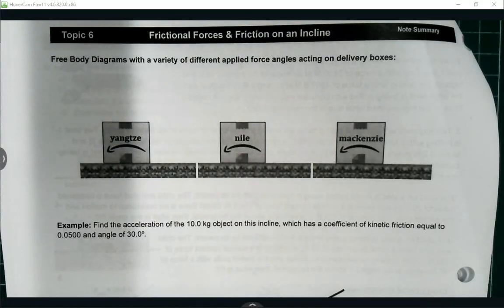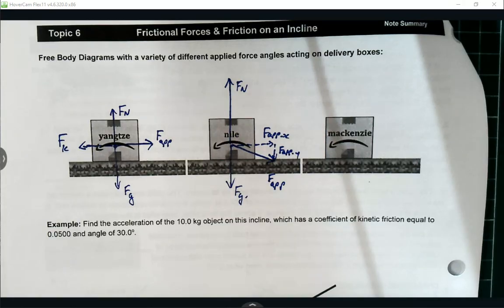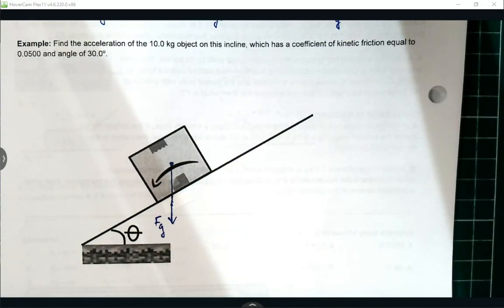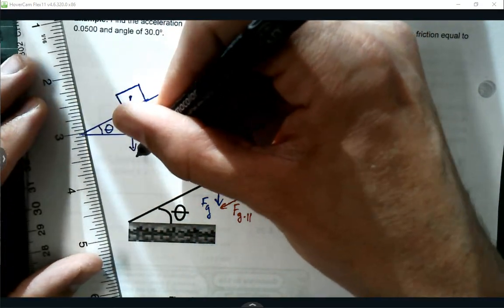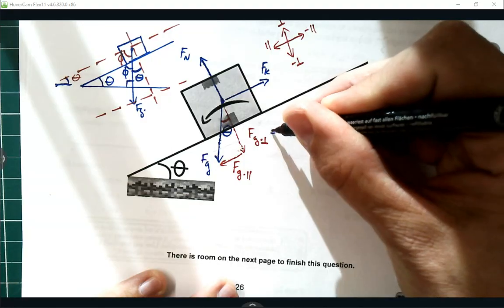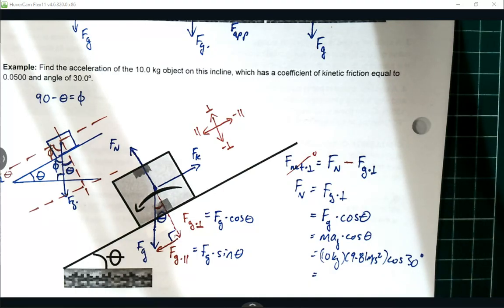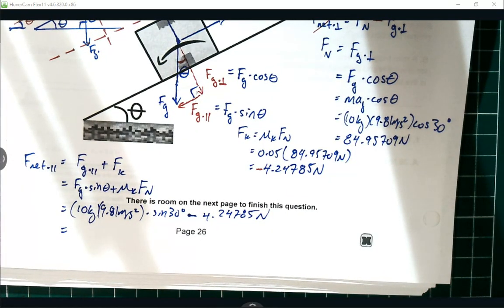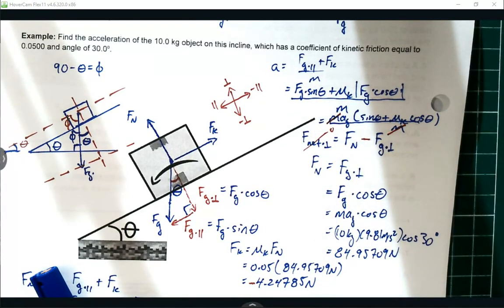SPH4U1 U2.T6 Objects on Inclines with Friction - Video 1